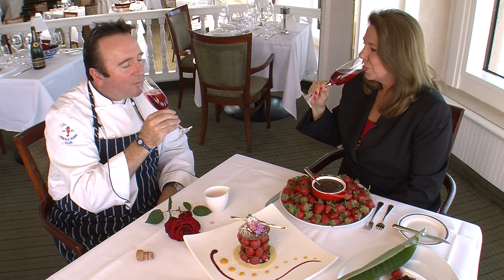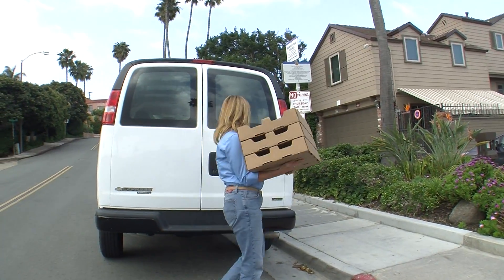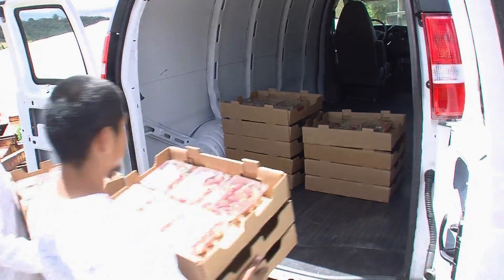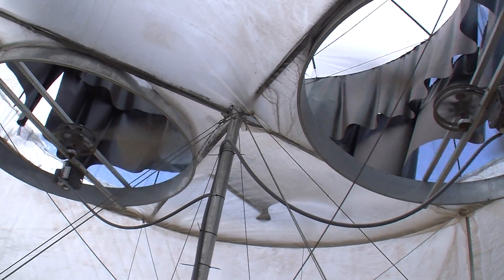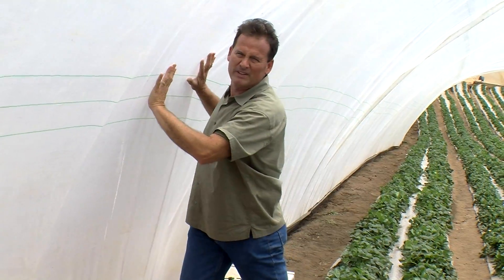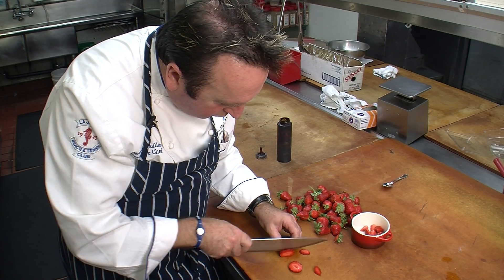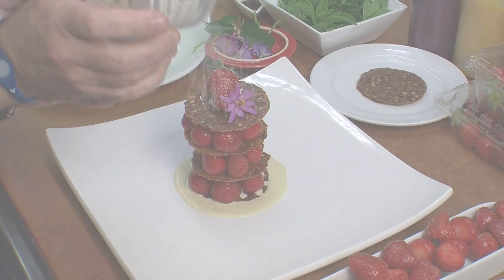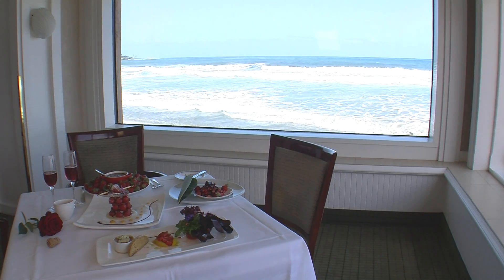Berry Farm in a Blimp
A San Diego scientist developed a new growing process he hopes will change farming practices worldwide. KPBS reporter Peggy Pico says it produces great tasting strawberries.